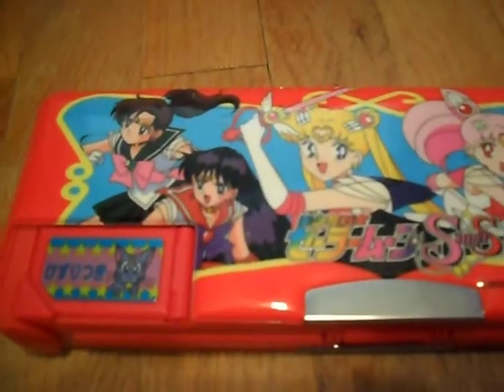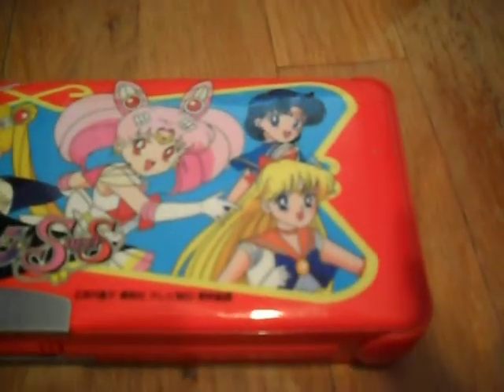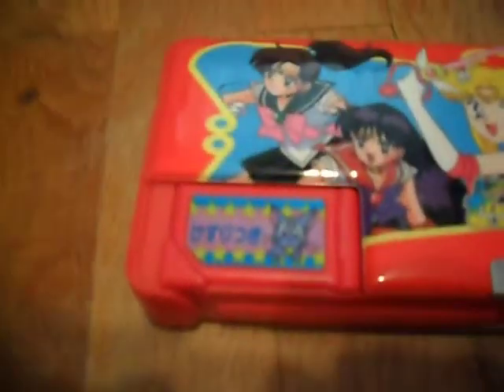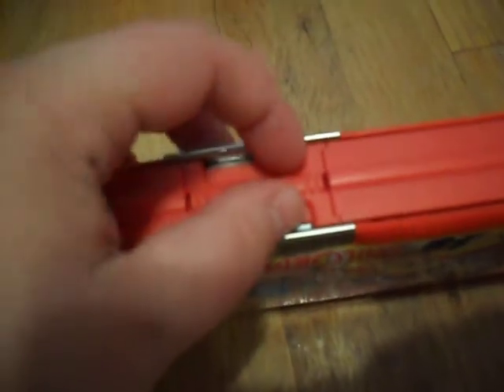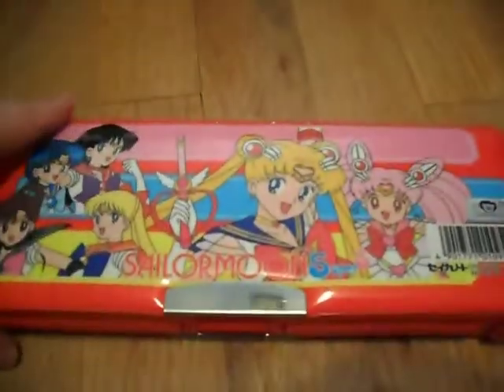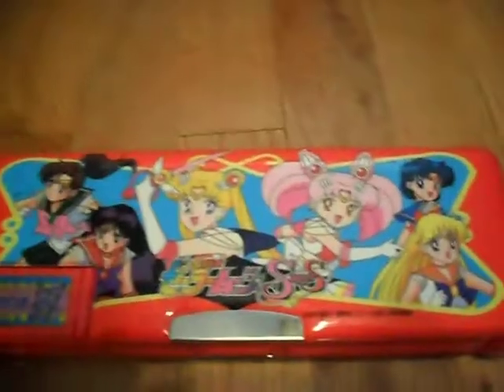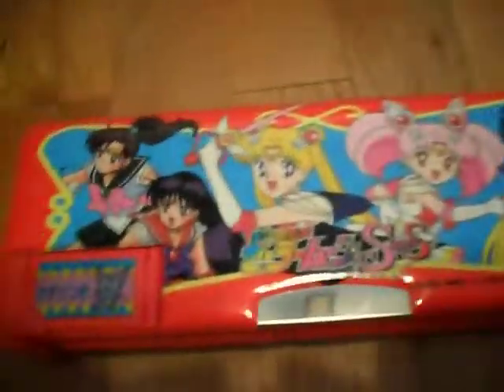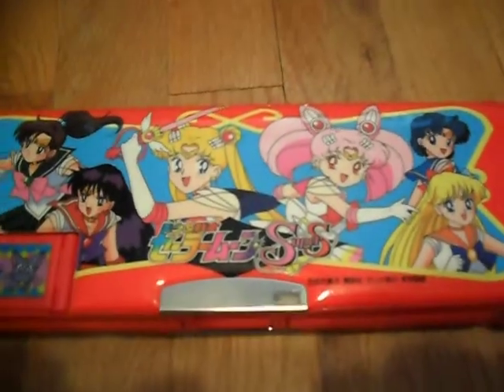my salor moon pensil case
this is a penclie case i have i got it at a con is salor moon i think it is cute